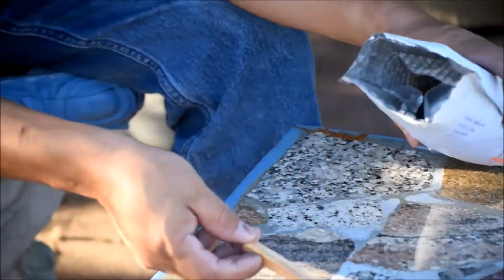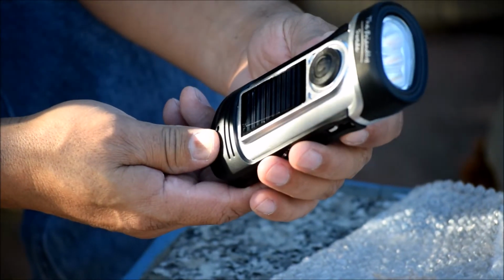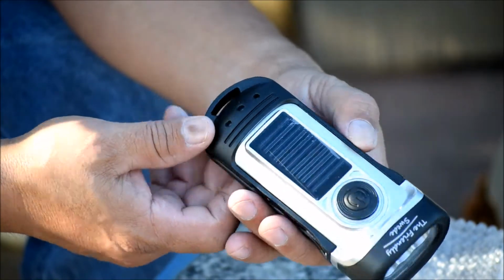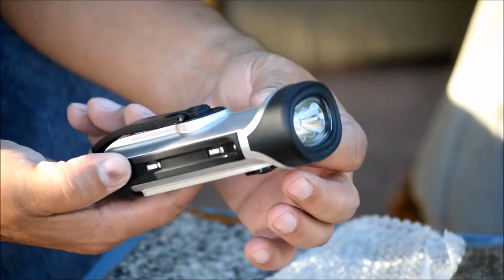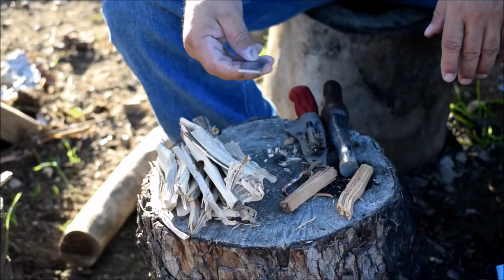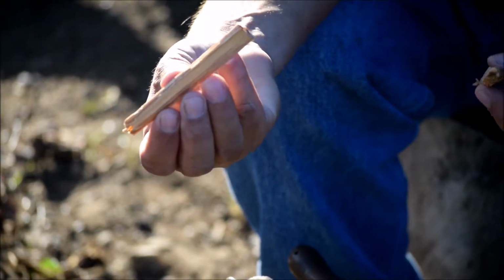Randy D, my prize from his give away.